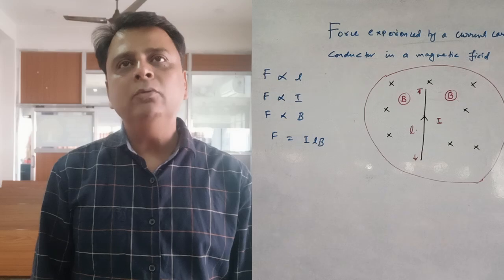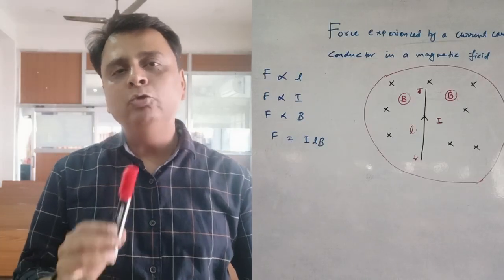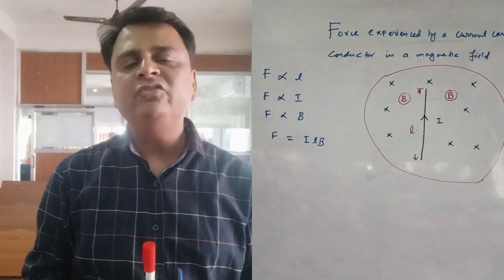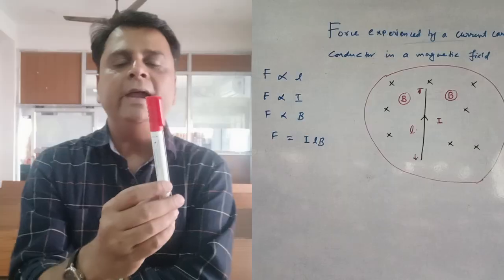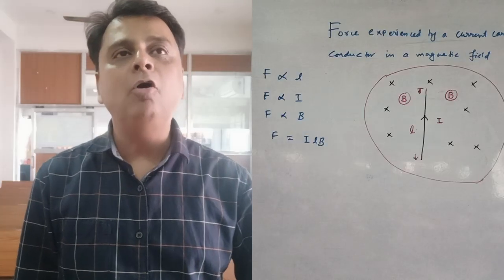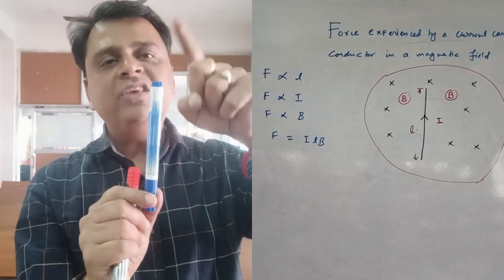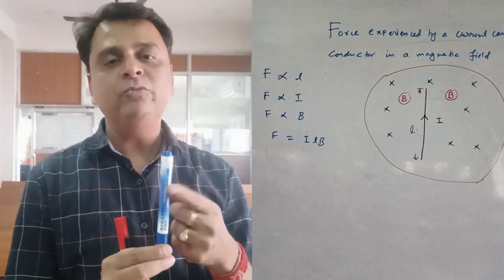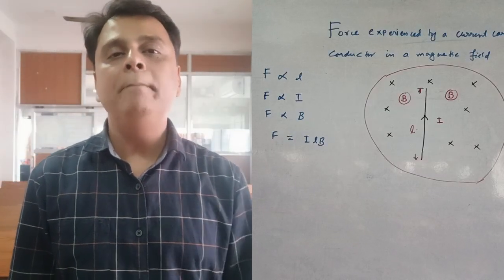ICSE PHYSICS Electromagnetism 01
Force experienced by a current carrying wire in magnetic field